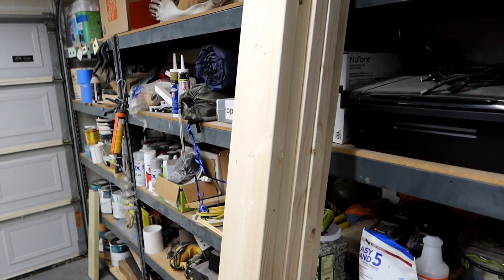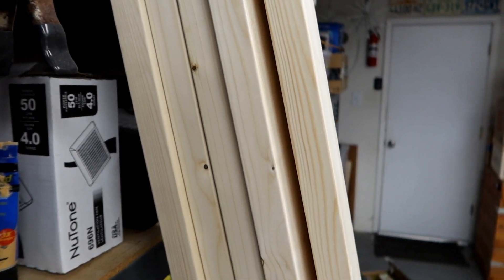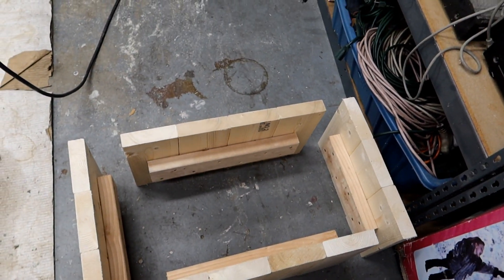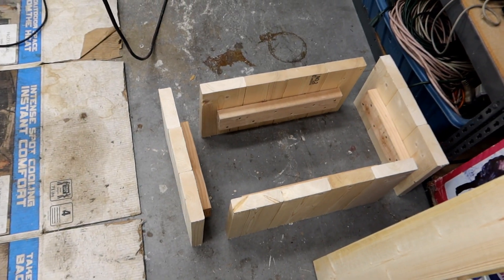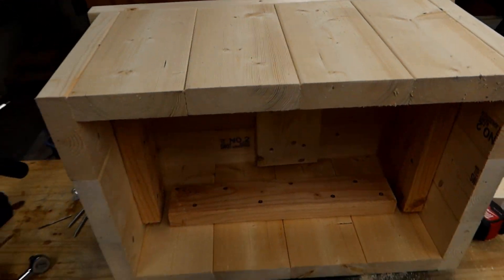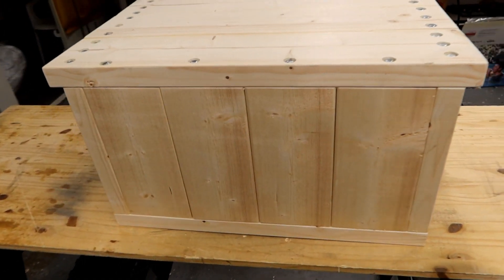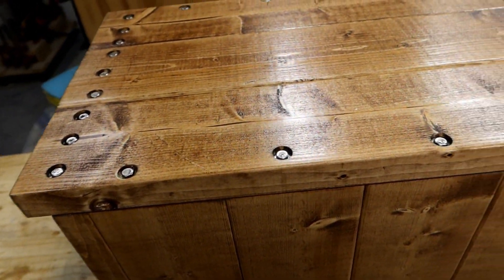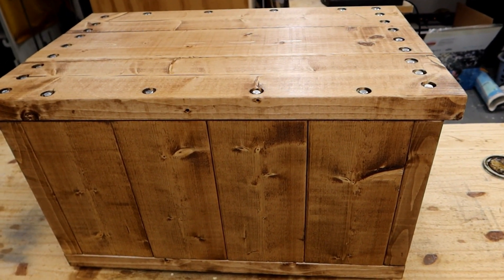Assembling The Mystery Platform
Assembling The Mystery Platform - Escaping The Mouse - ETM-882
Today I begin another project that I have been thinking about for some time now.  I am going to be a little secretive, but can you guess what this thing is for???